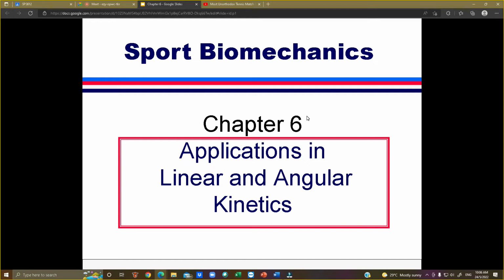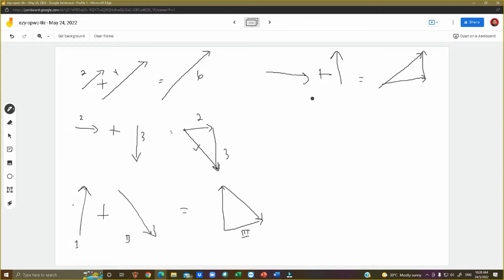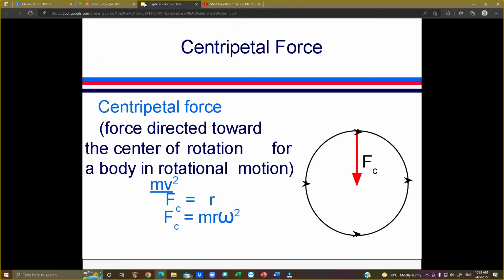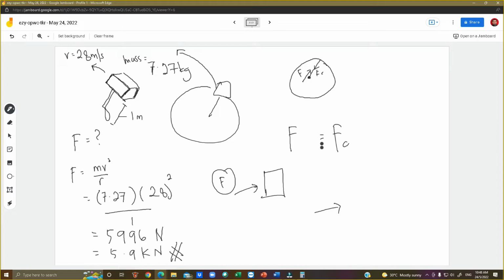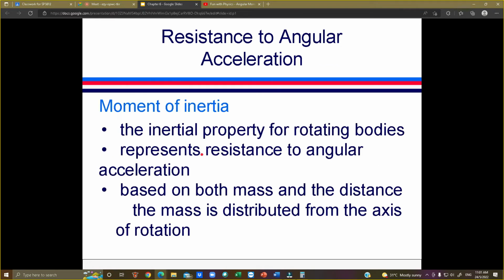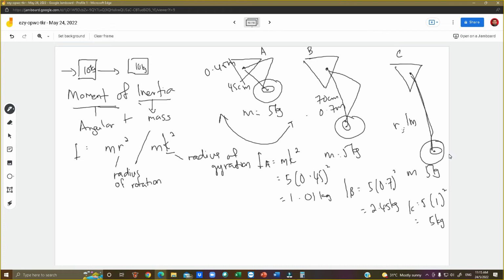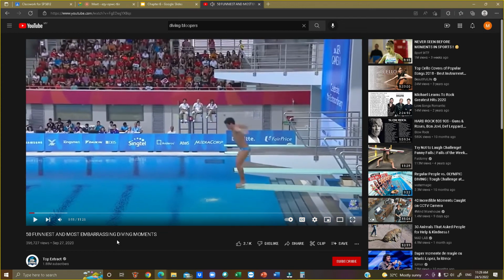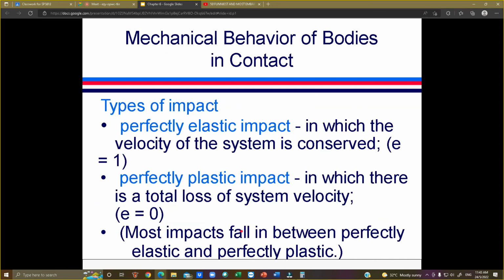Week 8 Angular Kinetics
Angular Kinetics: Torque, and angular momentum